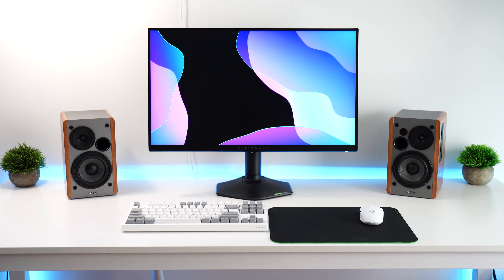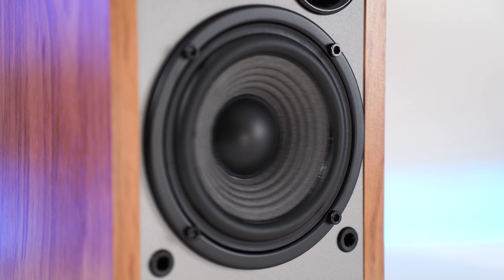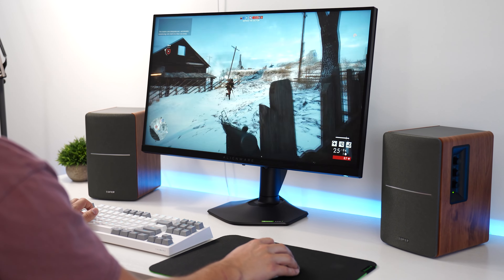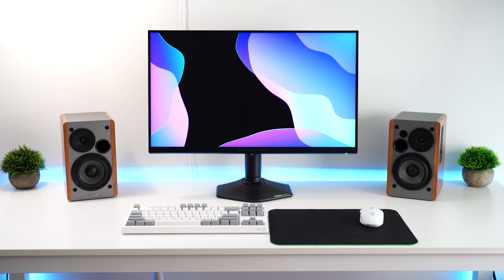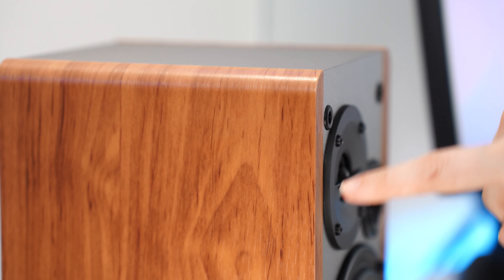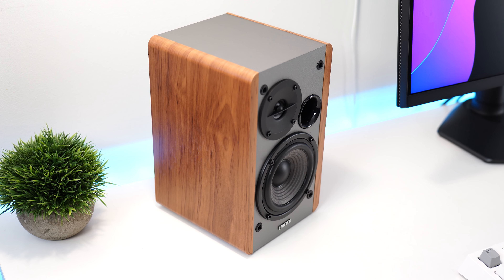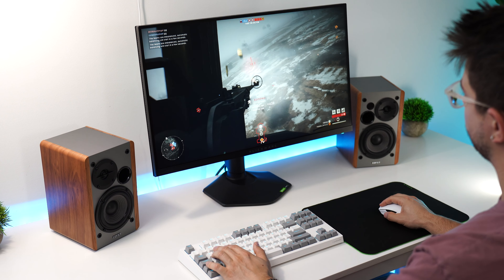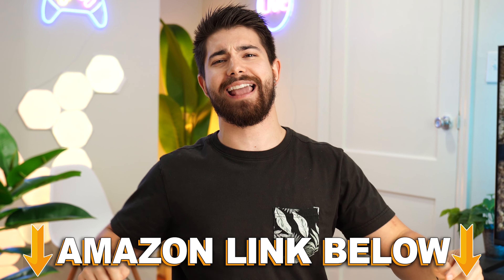Edifier R1280T Speaker Review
Today, I'm doing a video on the Edifier R1280T Speaker Review. In this video I'm doing a full review of the Edifier R1280T Speaker!  If you enjoyed my video, Edifier R1280T Speaker Review, drop a like below.  AND if you have any questions about the Edifier R1280T Speaker Review, leave them in the comment section below.  This was Consumer Tech Review High-Speed, and I'll see you guys later!

Timestamps:
0:00 The Review